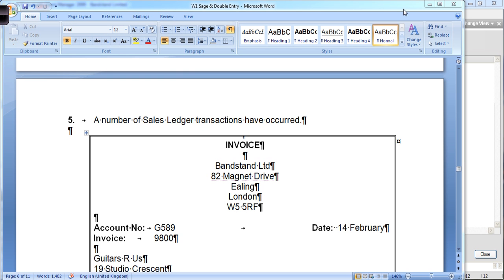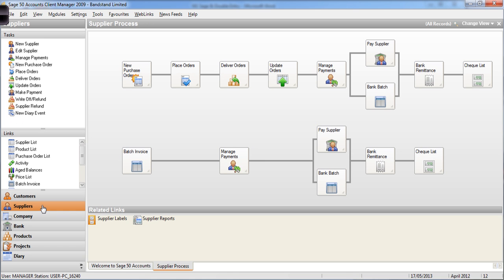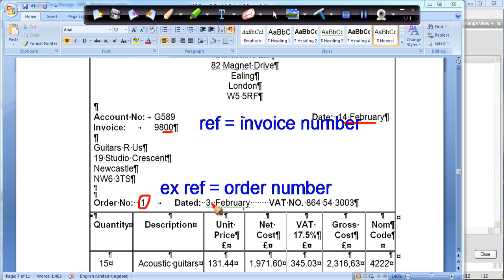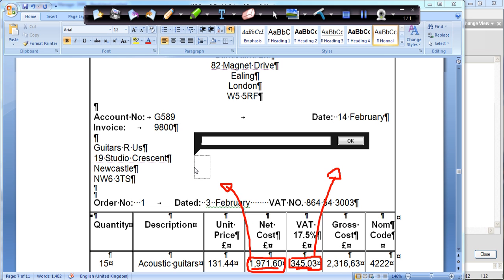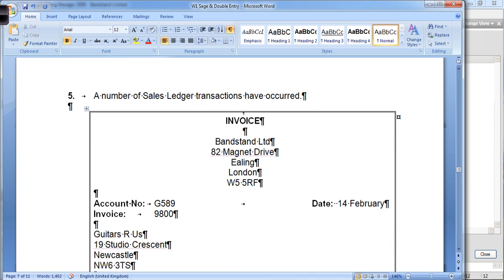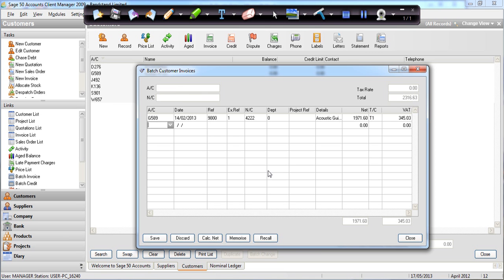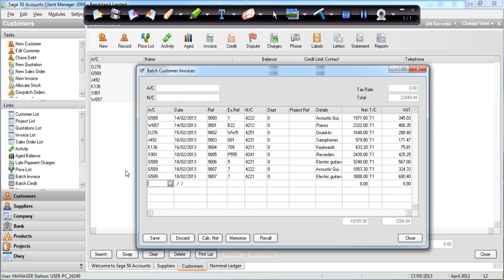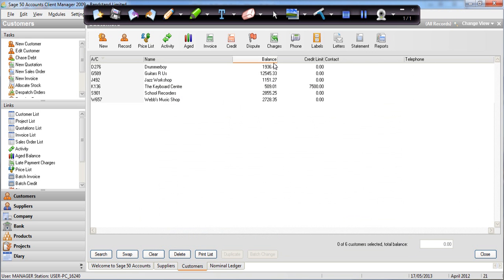Bandstand (Part 4)